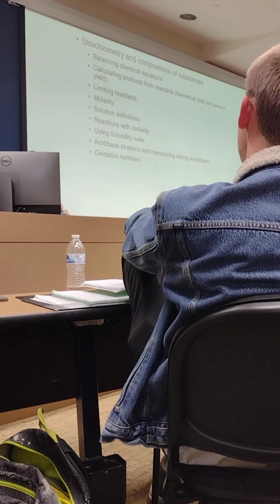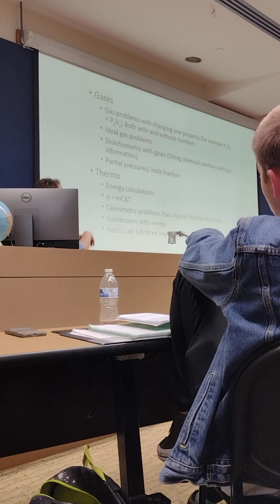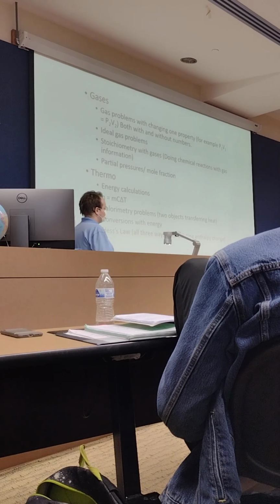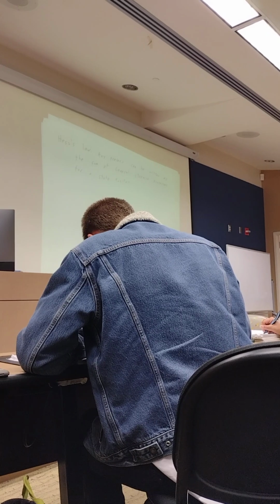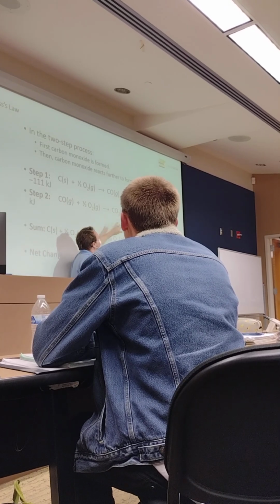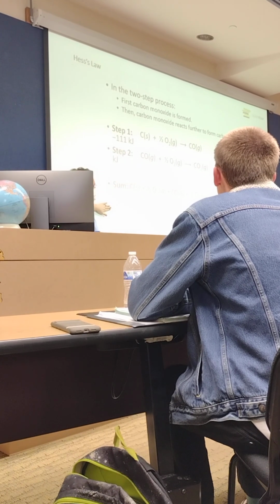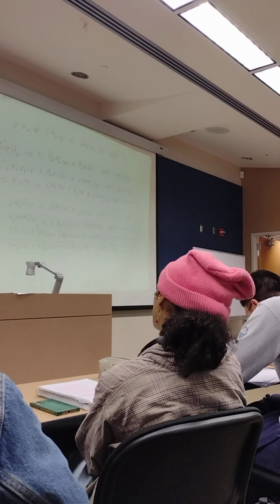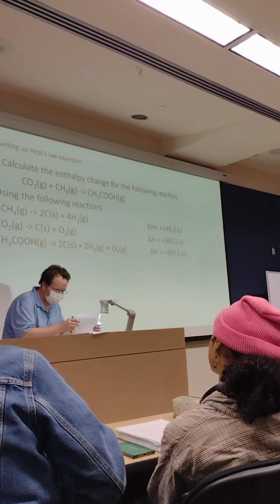UWG Chemistry Lecture - Dr. Logan Leslie - Chem Exam Prep & Enthalpy - 11-18-24